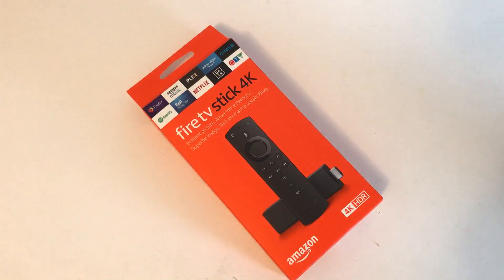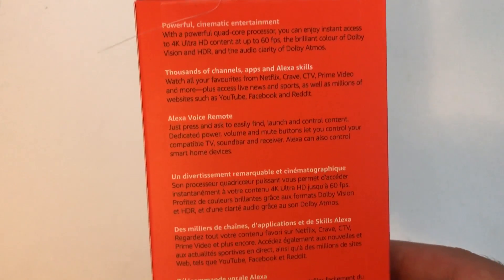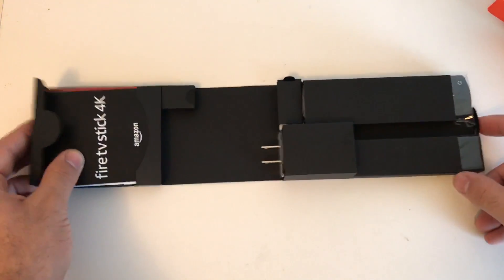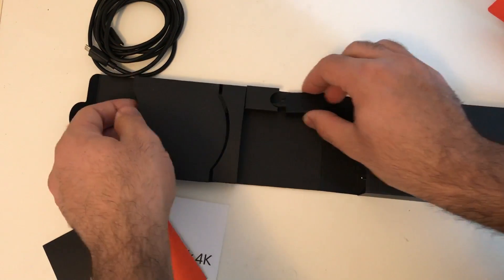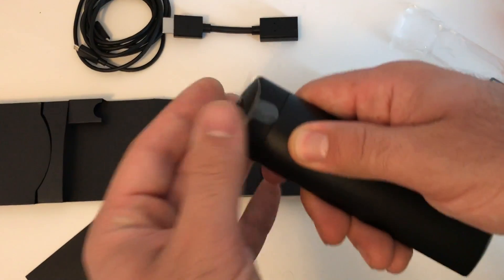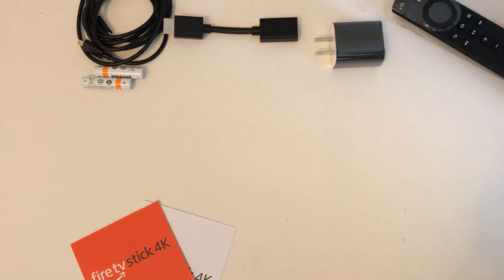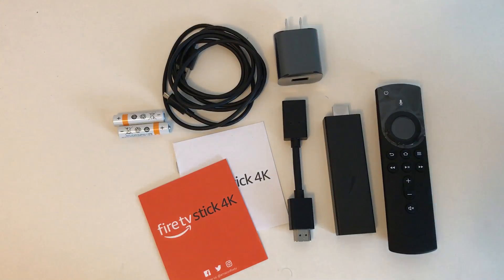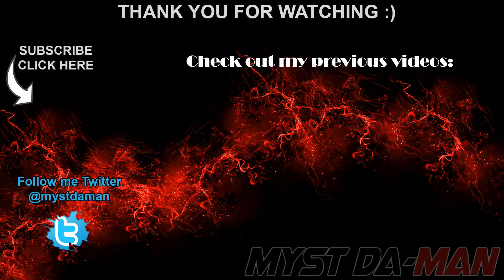Unboxing and First Impressions of the New Fire TV Stick 4K With Alexa Remote